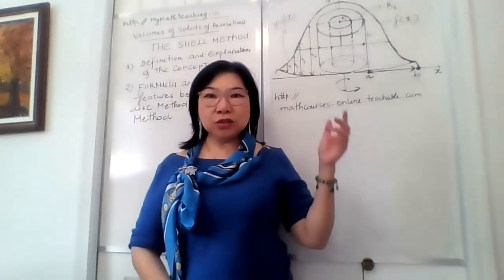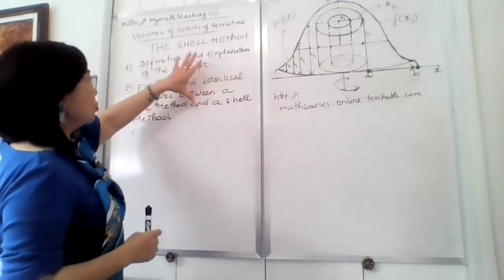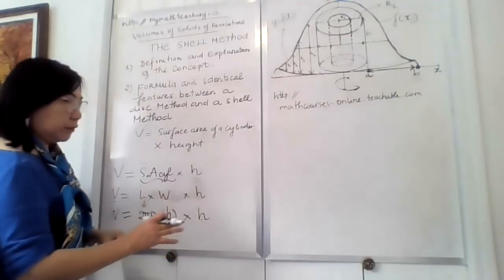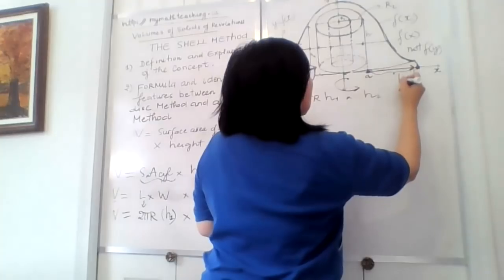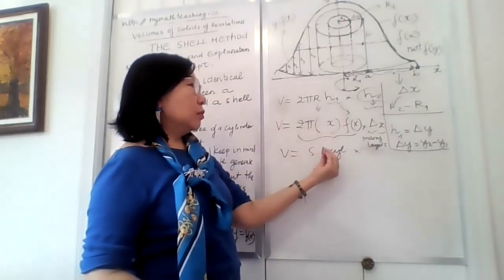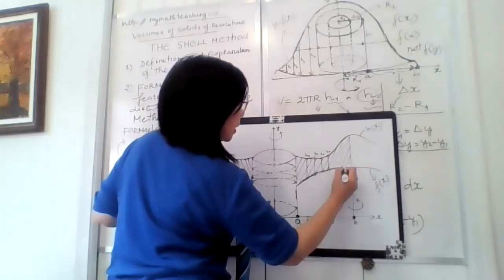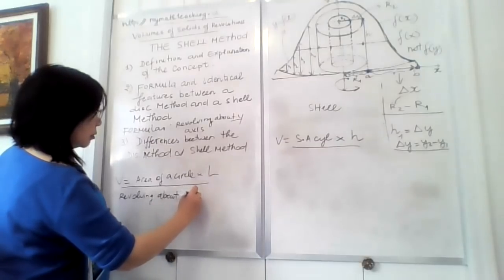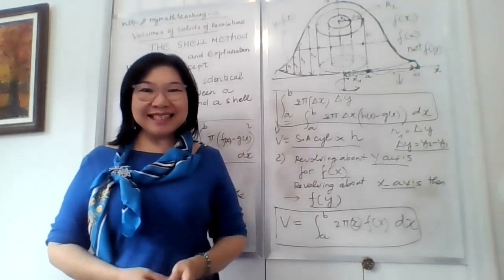Calculus Course 2 - Concepts of a Shell Method in Volume of A Solid Revolution - My Math Online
THIS VIDEO EXPLORES THE CONCEPTS LIES BEHIND THE SHELL METHOD IN A VOLUME OF A SOLID REVOLUTION, REVOLVING ABOUT THE Y-AXIS.